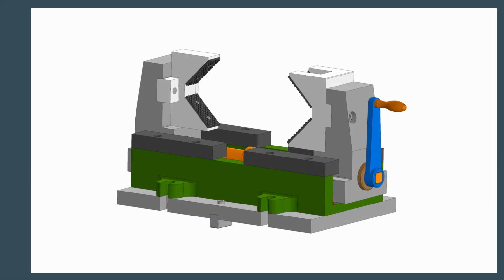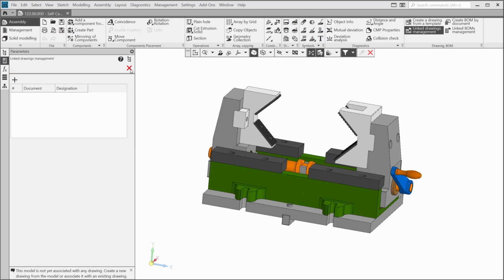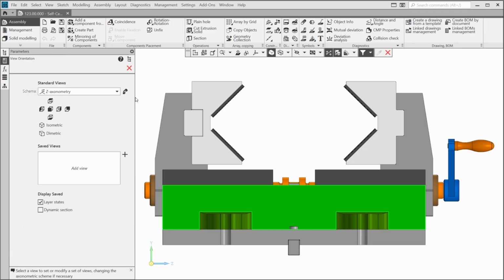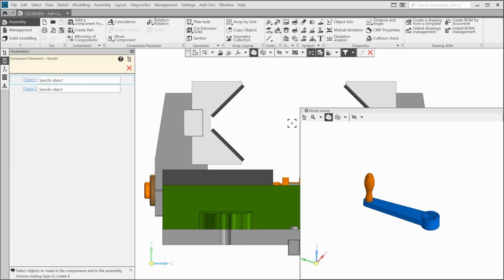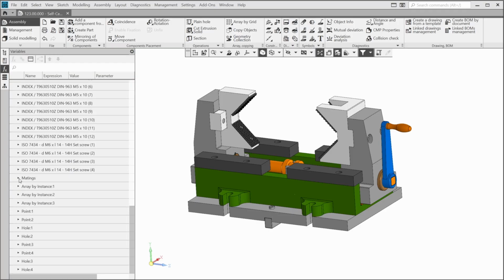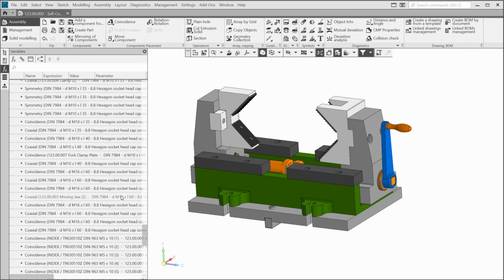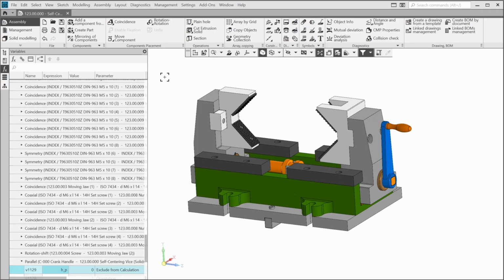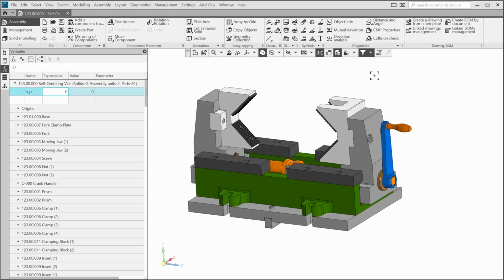15 Preparing for the Vice Drawing in KOMPAS-3D CAD Software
In this video, we’ll prepare the assembly for drawing generation in KOMPAS-3D CAD programme We’ll adjust the front view and create a controlled variable for the handle position.